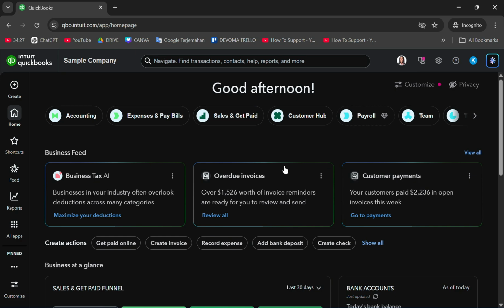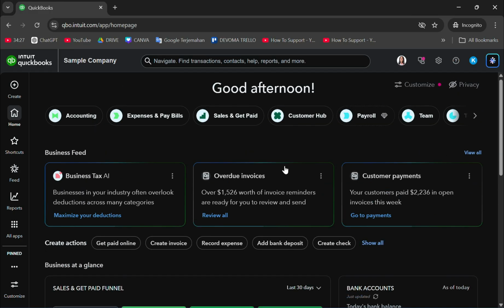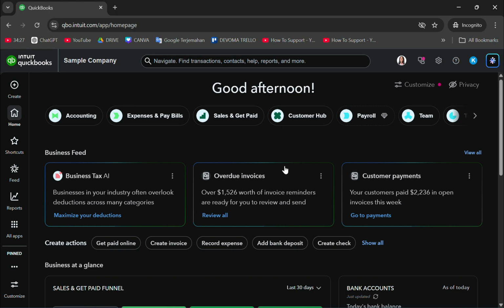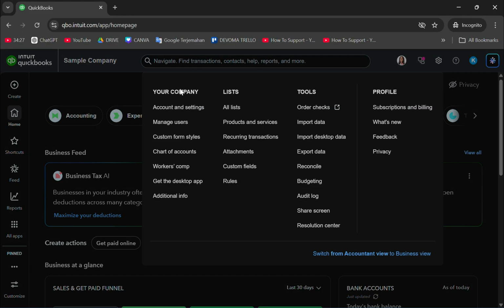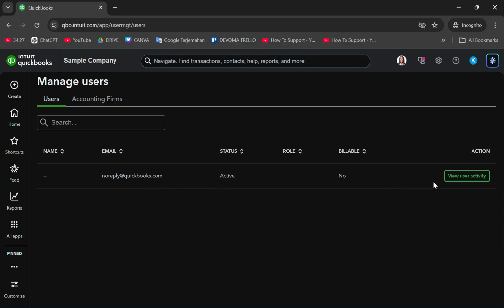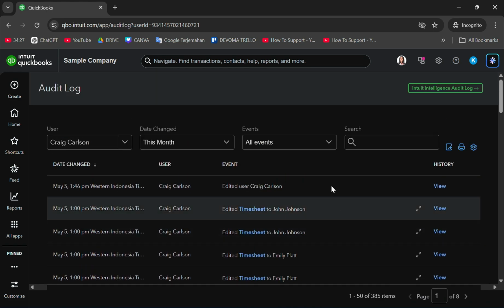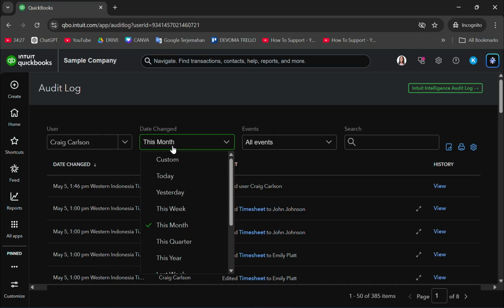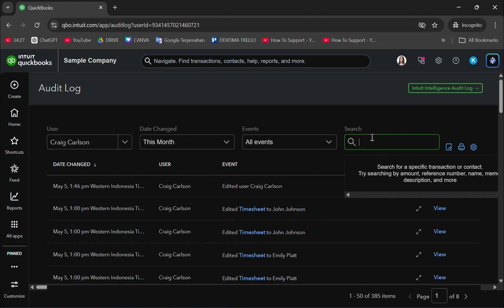How to See the Audit Log or User Activity in QuickBooks Online (QBO 2026)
Learn how to see the audit log or user activity in **QuickBooks Online** (QBO) for 2026. In this tutorial, you'll see how to track changes, monitor user actions, and review your company’s financial activity for better control and transparency.

• What the Audit Log is in QuickBooks Online
• How to access the Audit Log (user activity history)
• How to filter activities by user, date, or event
• How to review changes made to transactions
• Tips for maintaining accountability and security